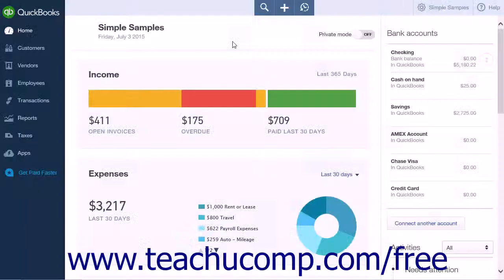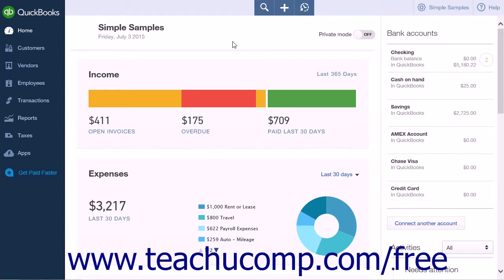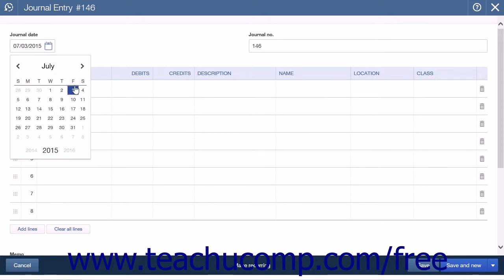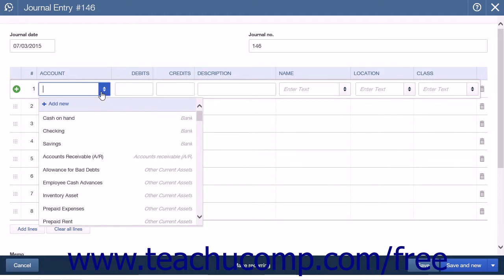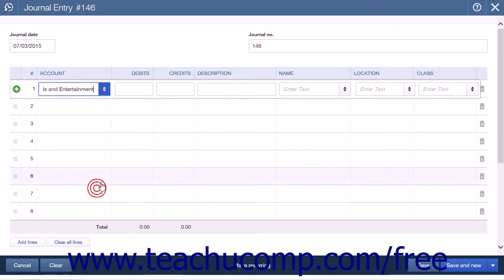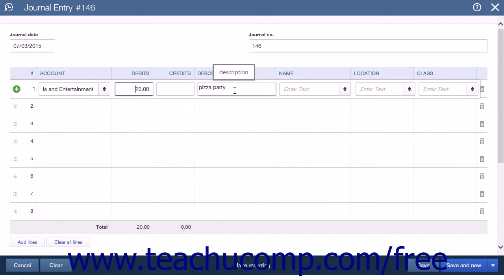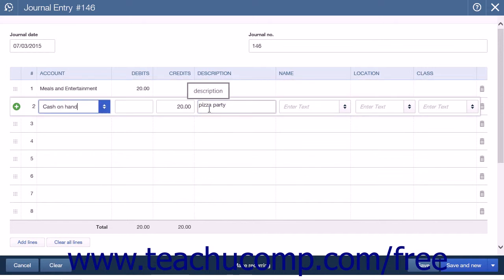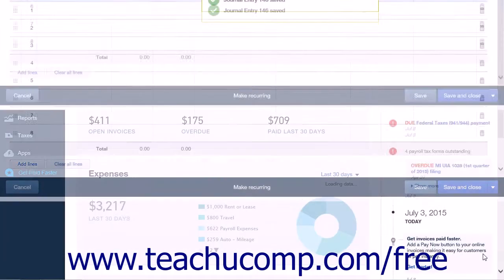QuickBooks Online Plus 2015 Tutorial Making General Journal Entries Intuit Training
Learn about Making General Journal Entries in QuickBooks Online Plus 2015 A clip from Mastering QuickBooks Online Made Easy. - the most comprehensive QuickBooks Online tutorial available. Visit us today!